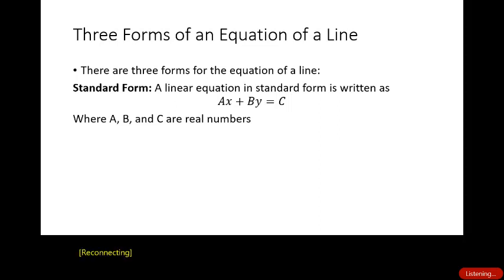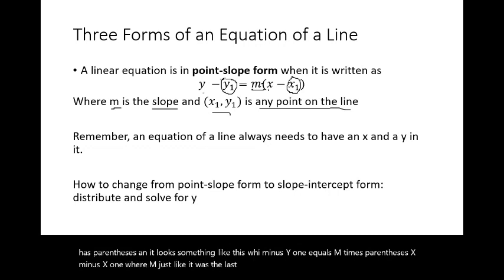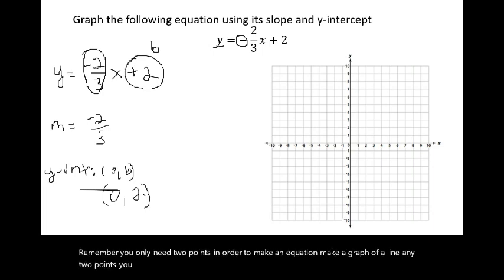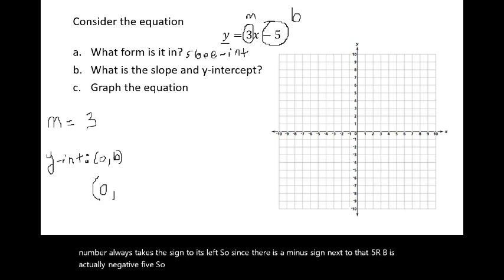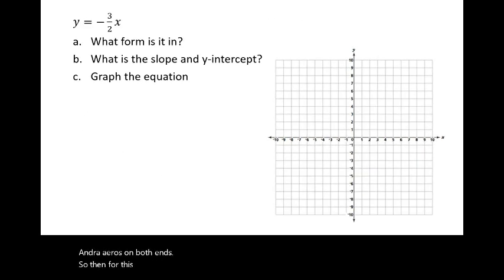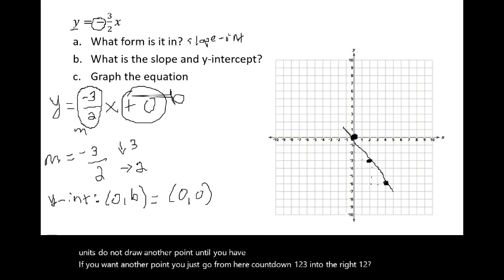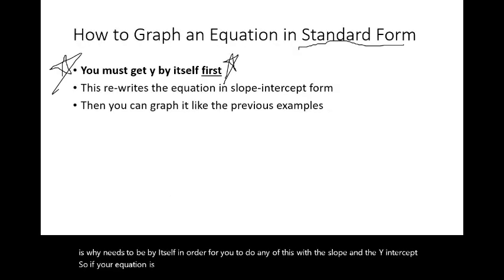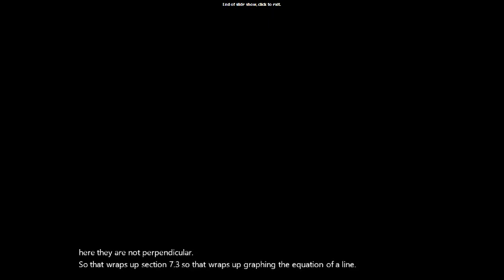Graphing Equations of Lines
This is the video lecture for section 7.3- Graphing the Equation of a Line for Math 011: Intro Algebra